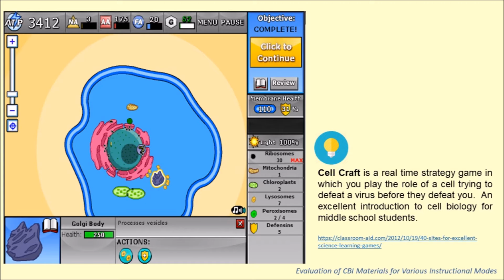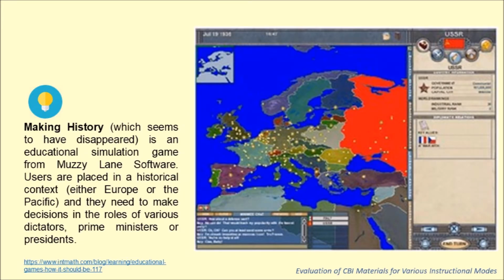EVALUATING COMPUTER-BASED EDUCATIONAL RESOURCES